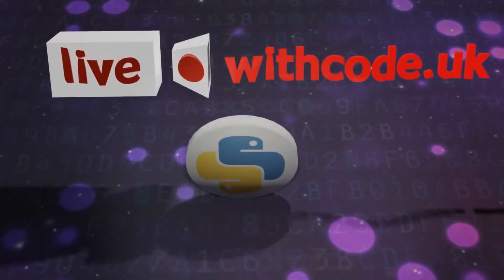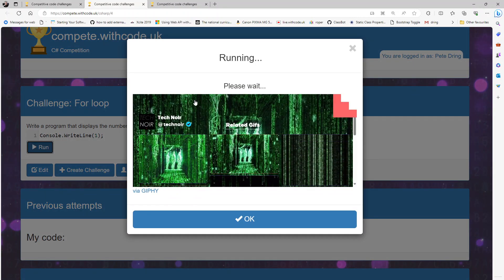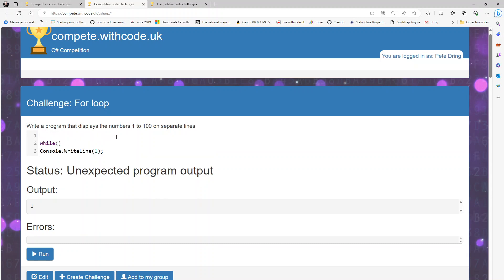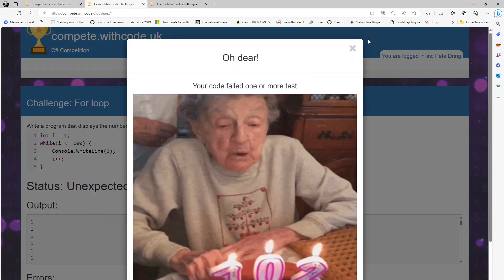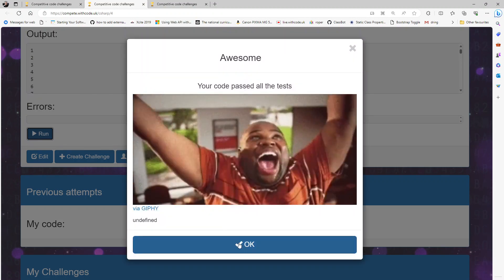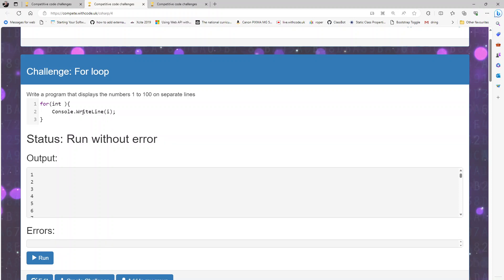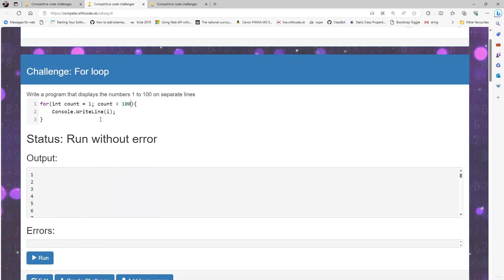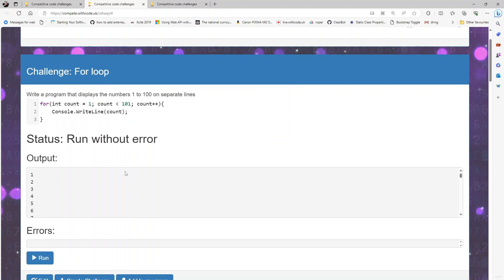C# Support video: For loop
This is a support video for A level Computer Science students learning C#